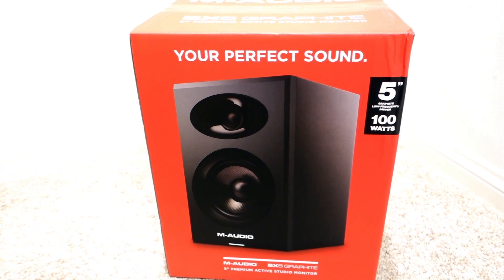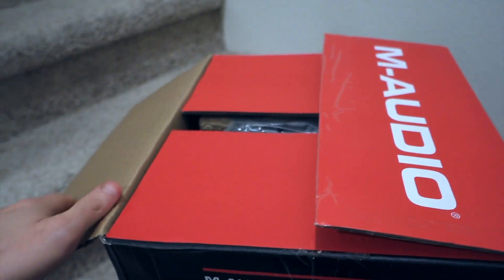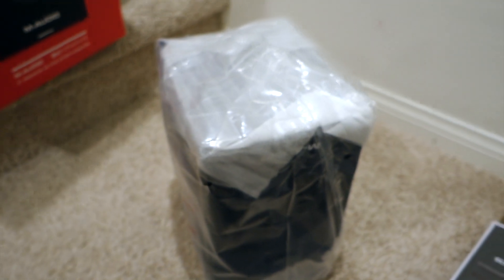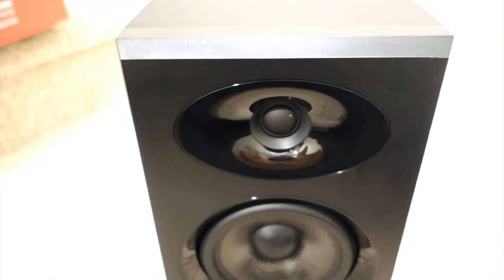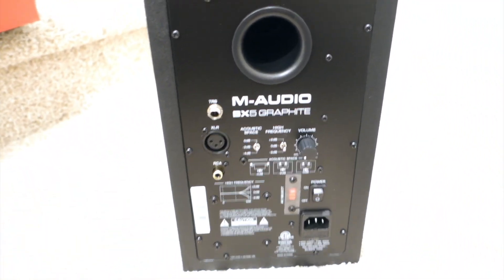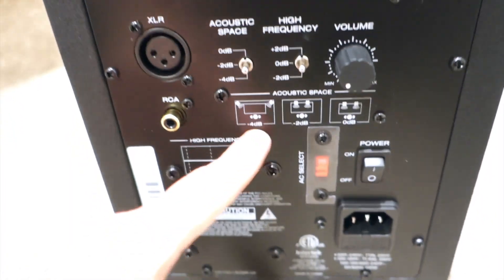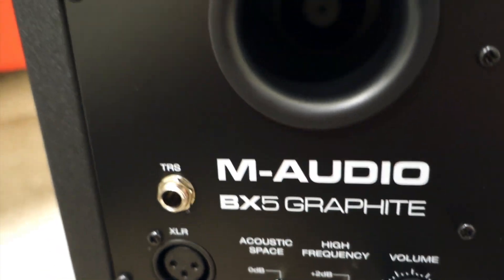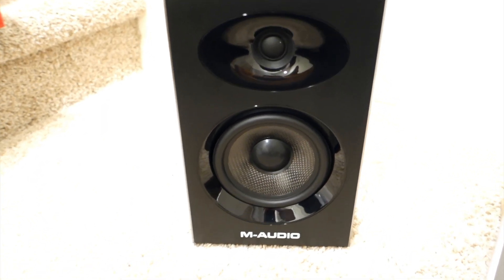M-Audio BX5 Graphite 5" Powered Studio Monitor (Unboxing)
M-Audio’s BX5 Graphite 5" powered studio monitors mark the next-generation of BX monitors seen in studios around the world. The new 5" carbon fiber woofer is rigid and lightweight, delivering a faster transient response while negating unwanted “cone breakup.” The BX5 Graphite’s treated silk dome tweeter is low mass, removing audible resonances that plague conventional tweeters.Driving the BX5 Graphite 5" are two Class A/B internal amplifiers that power the woofer and tweeter separately (60W LF, 40W HF). A precision-tuned crossover guarantees each driver only handles the frequencies that it produces most efficiently, for a cohesive sound across the frequency spectrum The BX5 Graphite monitor’s rear-mounted bass port is engineered for deep, defined bass response with maximum extension and resolution. Combined with a smoothly-flared port, the BX5 reduces the audibly-intrusive air turbulence that results when bass is played back at high sound pressure levels. BX5 Graphite’s tweeter is mounted in a custom waveguide for accurate dispersion without high-frequency “scatter,” ensuring the soundstage remains wide and stable.The M-Audio BX5 Graphite custom tailors its sound to your environment for true, accurate sound reproduction. The Acoustic Space control adjusts the bass balance relative to major room surfaces, like walls and floors. This also limits the negative impact of room-related standing waves. Likewise, the High Frequency control adjusts the treble balance to the precise acoustic properties of your space. The BX5 monitors interface with your existing setup with ease. The rear-mount offers balanced XLR, 1/4" and unbalanced RCA inputs. The M-Audio BX5 Graphite 5" powered studio monitors connect to virtually all studio equipment, including audio interfaces, mixers, DJ gear and more.